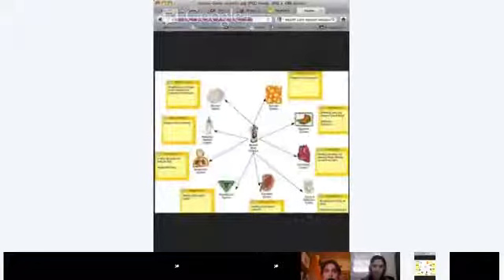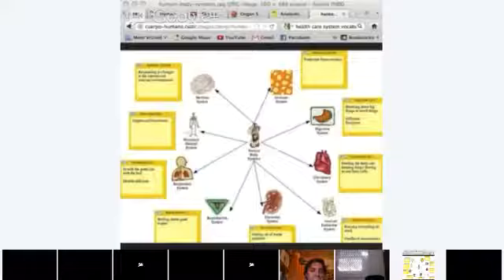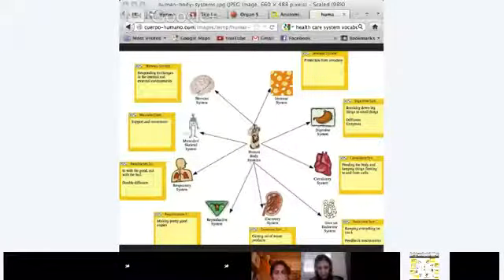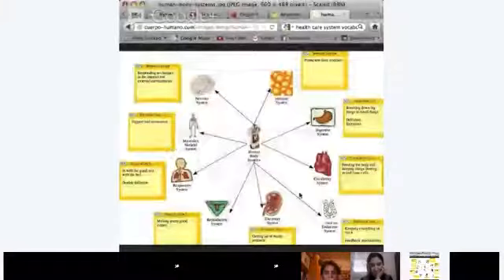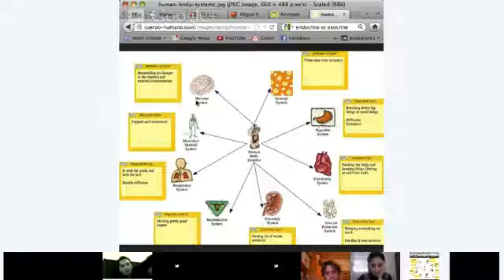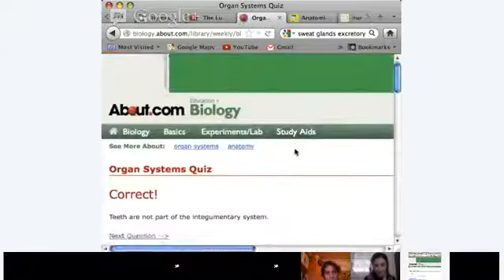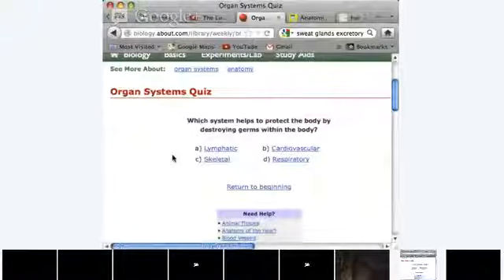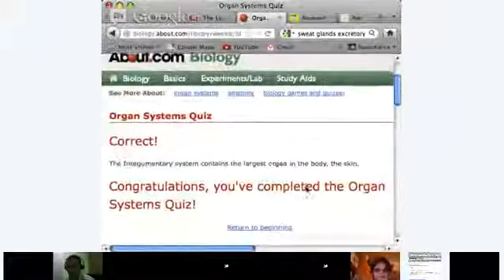Vocabulary - Libby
Anatomy: we'll learn about an internal organ system in the human body.